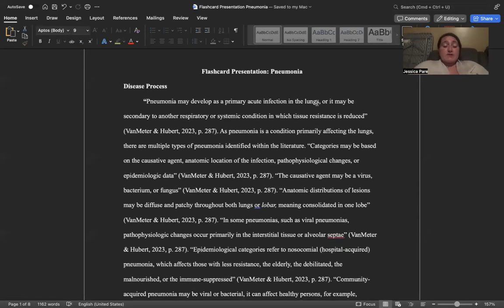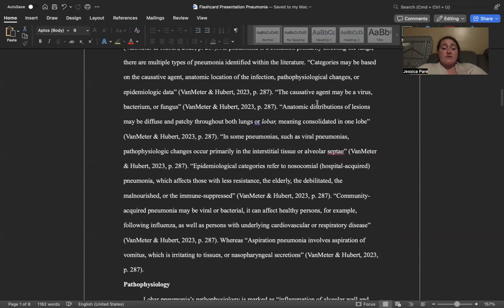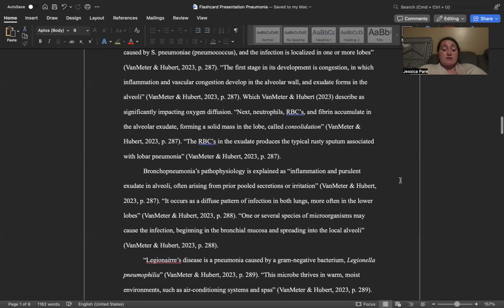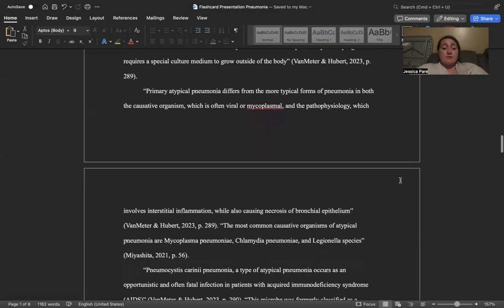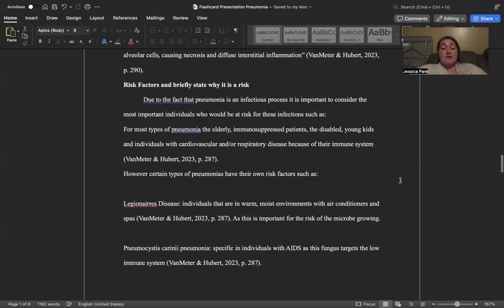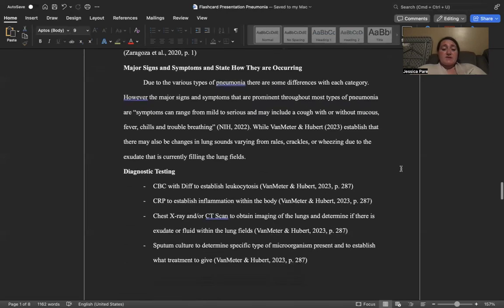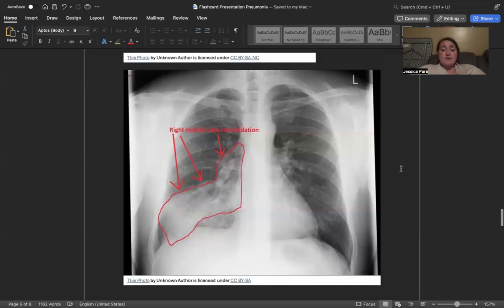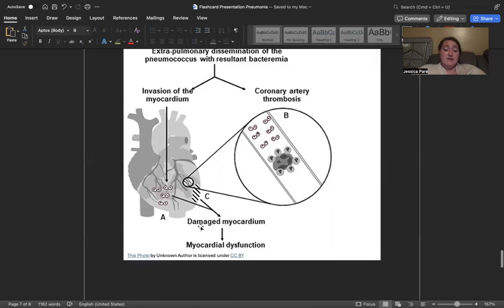Pneumonia Flashcard Presentation